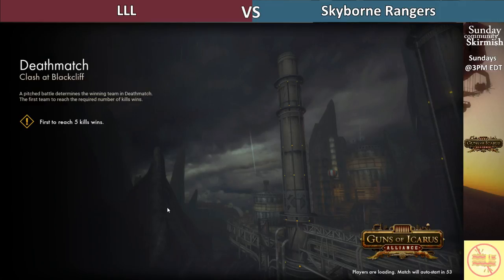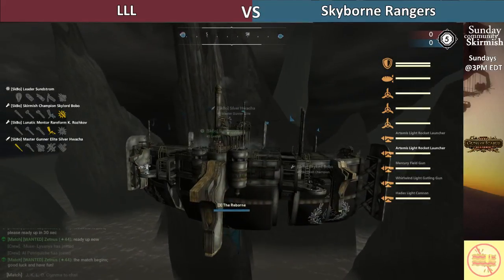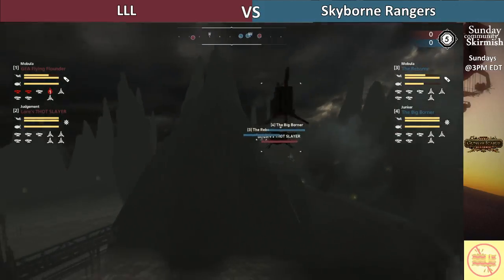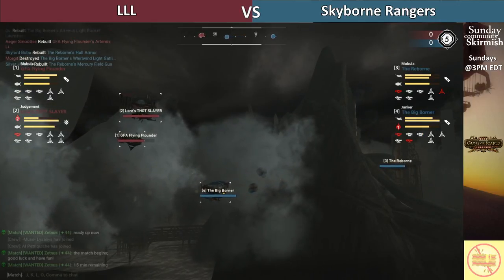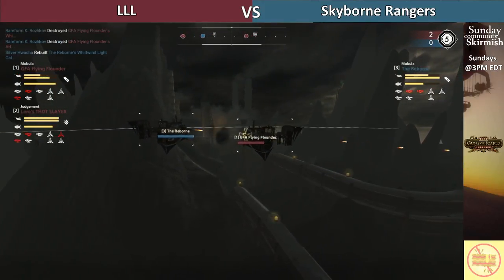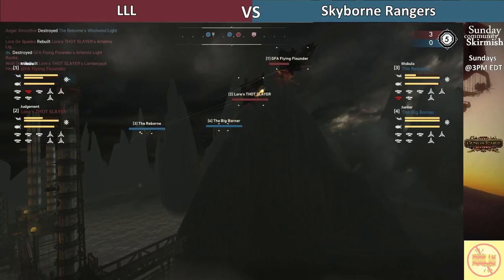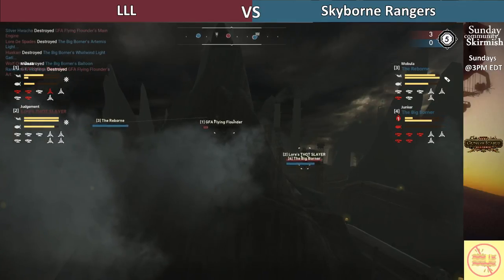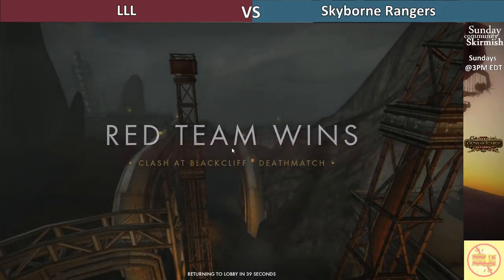SCS #184: LLL vs Skyborne Rangers